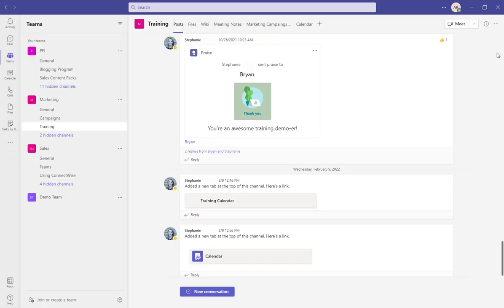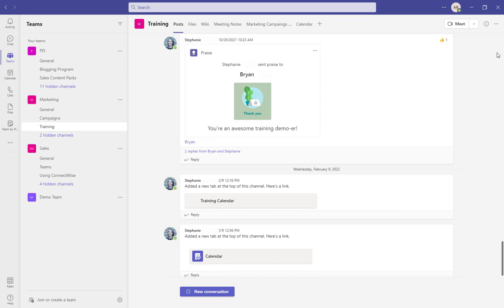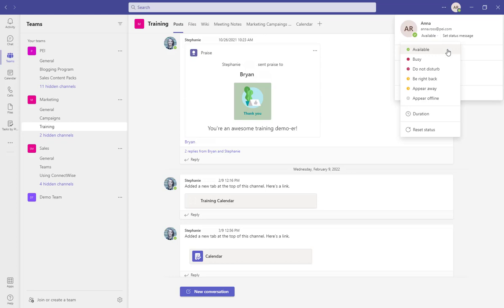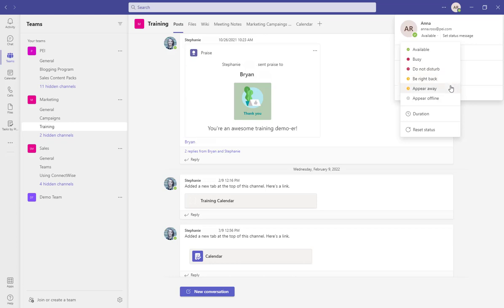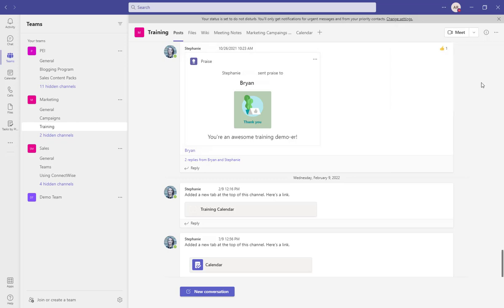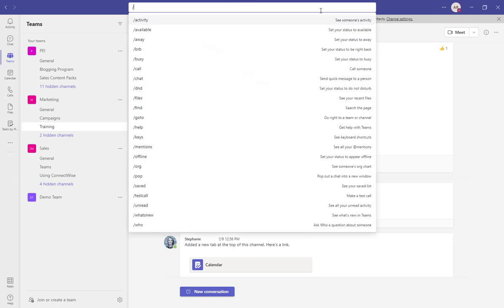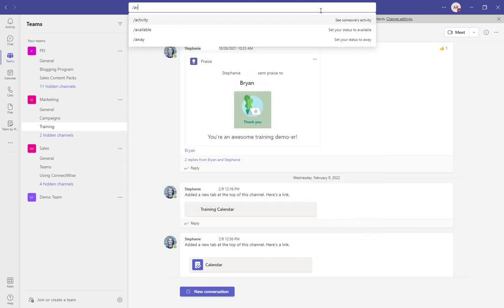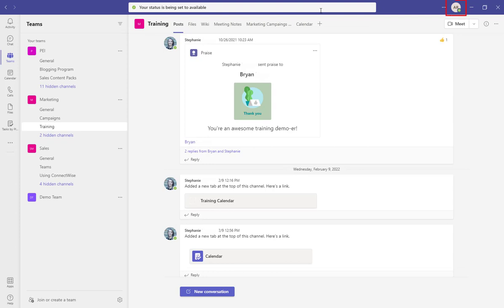UPDATED: Microsoft Teams | PEI - How to Set Presence Status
Watch PEI's Microsoft Teams tutorial on how to update your presence and learn more about how presence works. PEI is a Microsoft Gold Communications partner specializing in migrations and deployments of Microsoft Teams and Office 365.

If you are interested in Microsoft Teams migration, deployment, or training,

Let us know which videos or topics you'd like to see more information on!